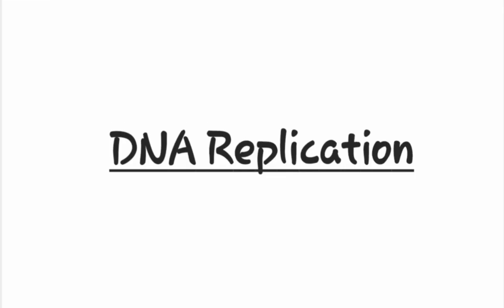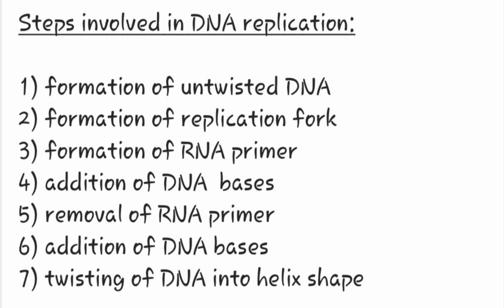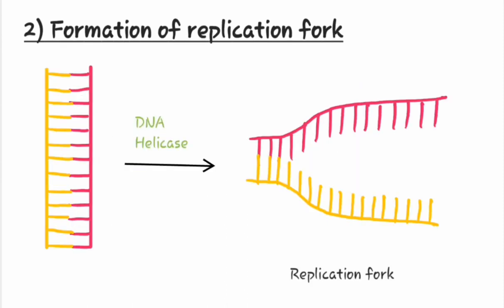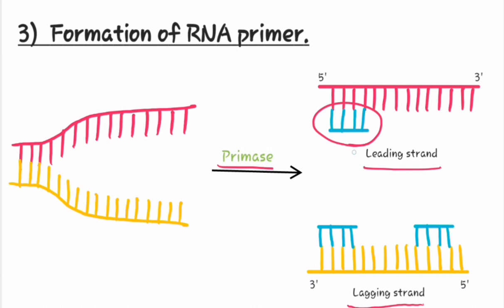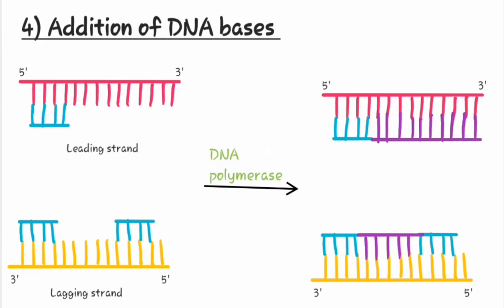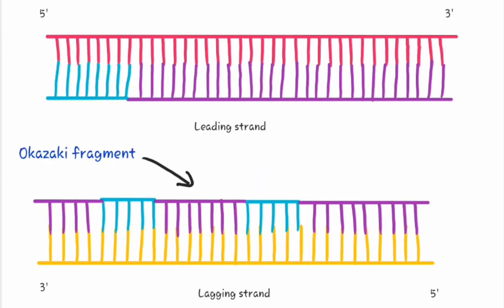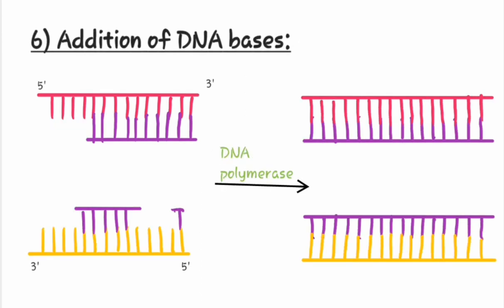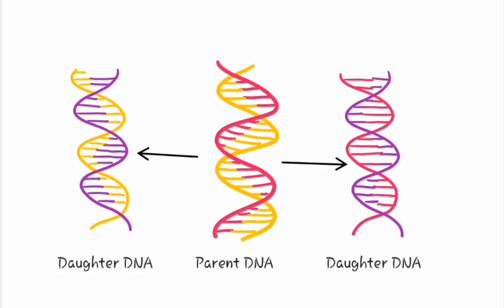Replication of DNA / DNA replication